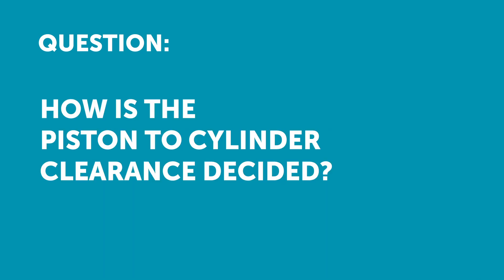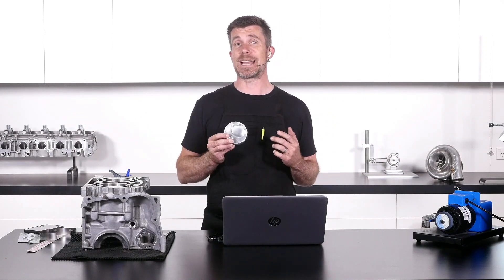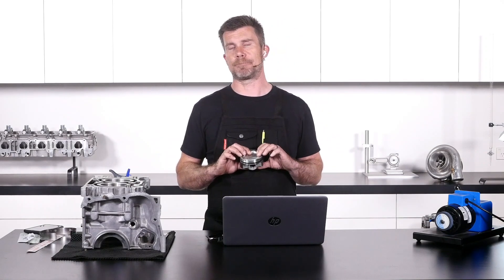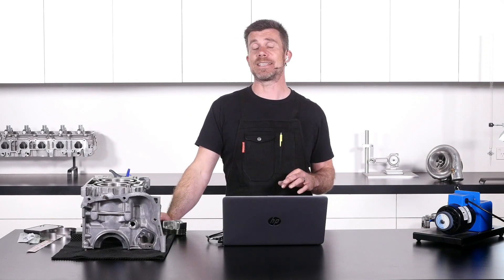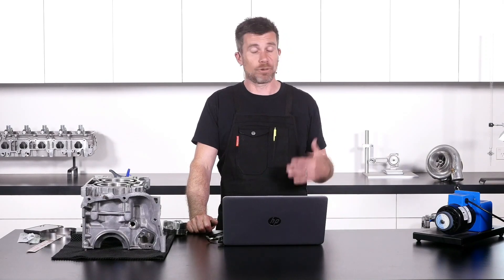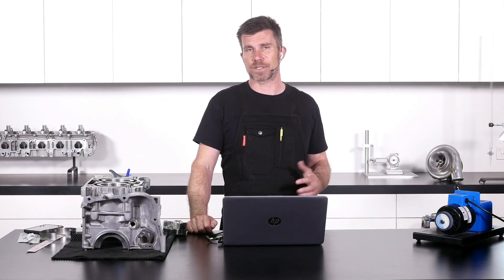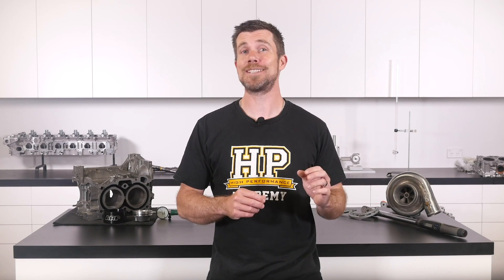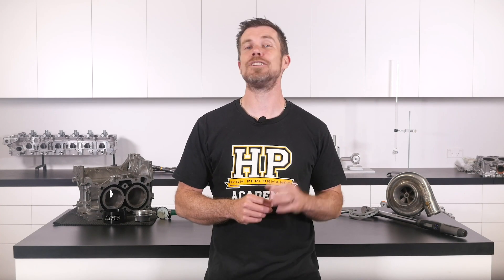Piston To Cylinder Clearances | What Do I Need To Know First? [HPA Q&A]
Are you using forged or cast pistons? What type of forged material and are you running a low powered naturally aspirated engine or a high boost turbocharged one?

All of these are questions you need to answer before you can work out what piston clearance values you will need to run.